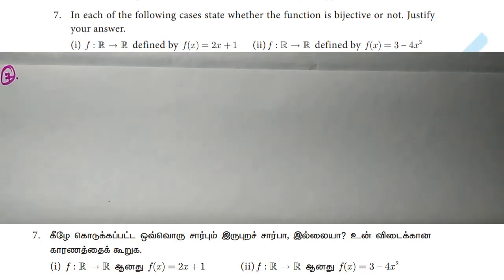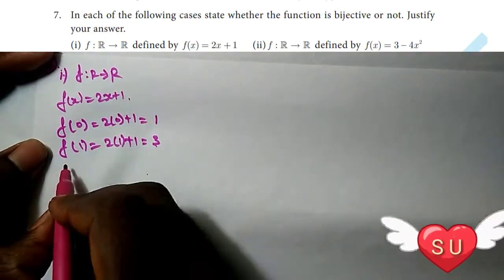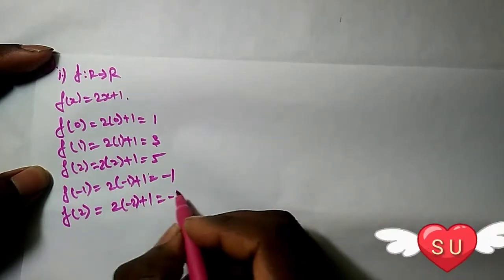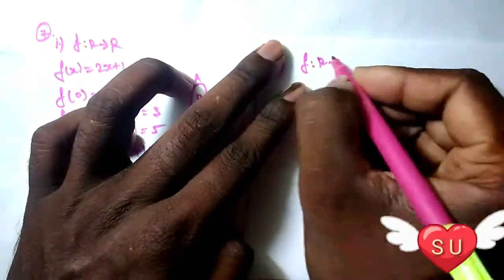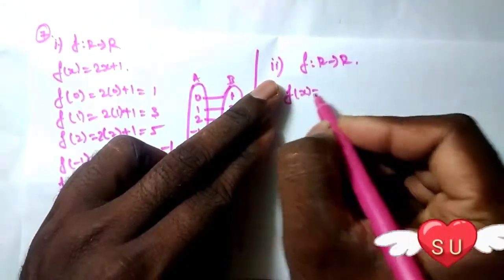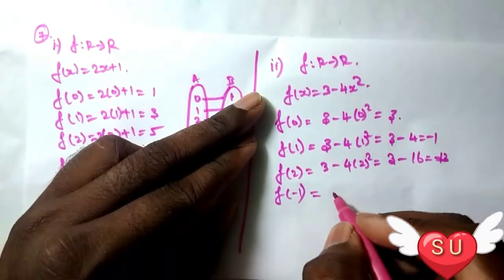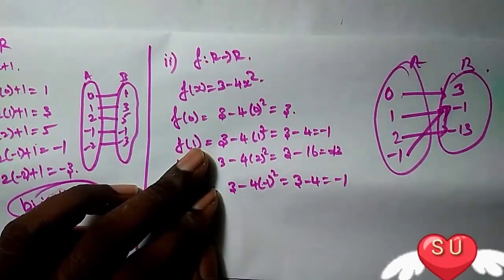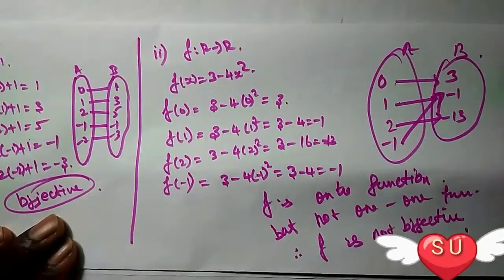Exercise 1.4-7th sum / 10th maths